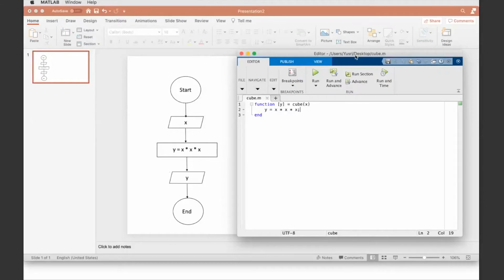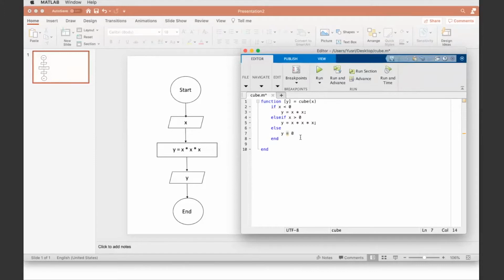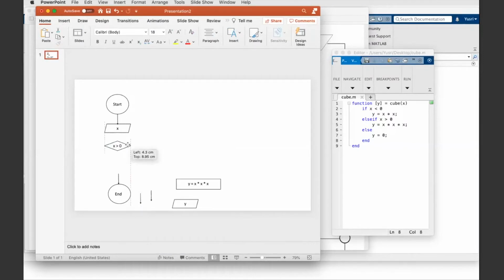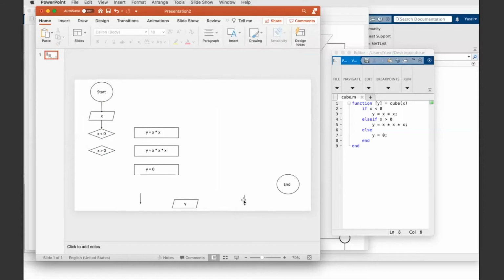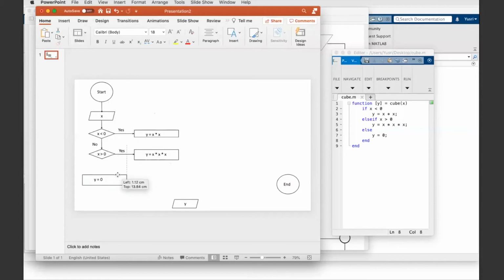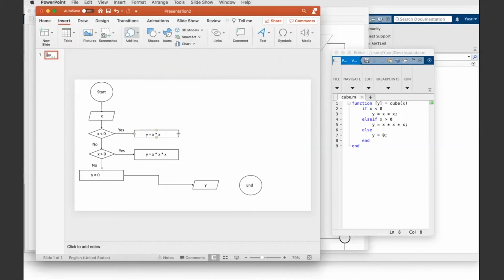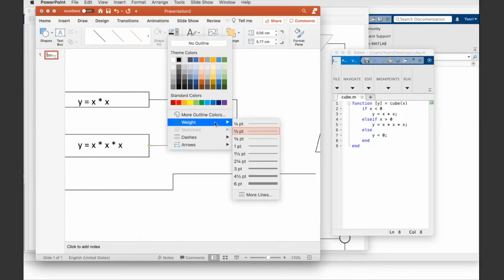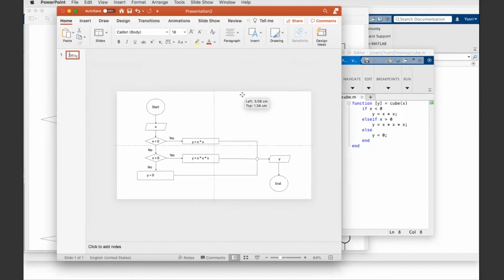IEA216 Sample Flowchart 2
The video for the course IEA216/3: Computer Applications in Industry (Matlab) of the Environmental Technology Program of the School of Industrial Technology, Universiti Sains Malaysia.

Software: Matlab
Version: 2017a

Topics:
00:16 Sample function 2
02:37 Flowchart construction for sample function 2